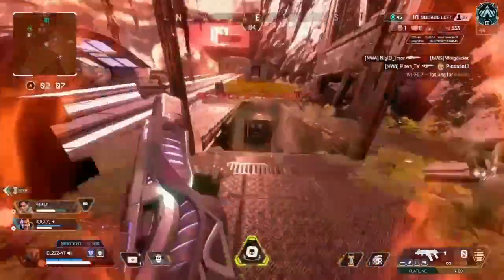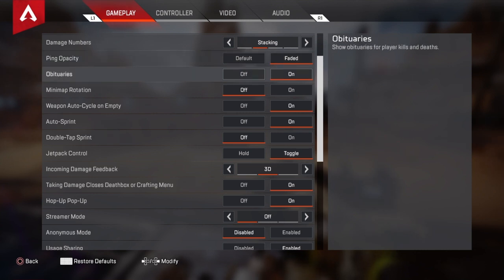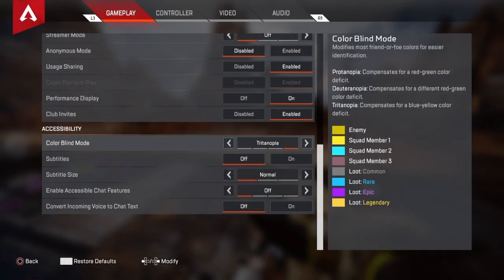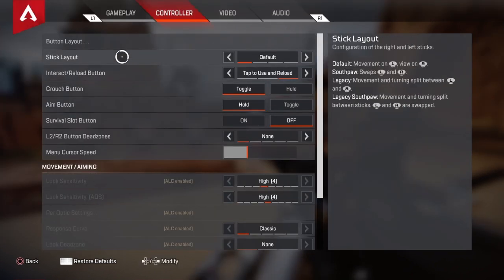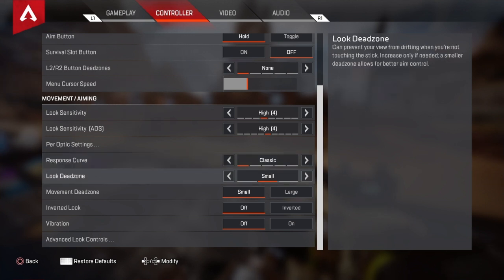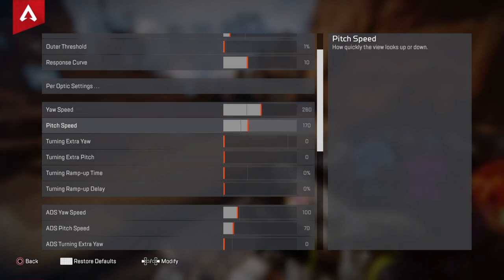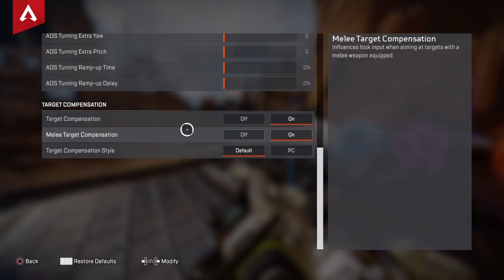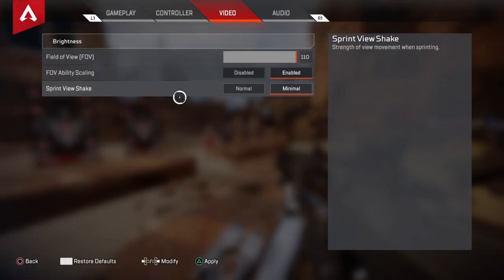THE BEST APEX LEGENDS ALC & BASIC CONTROLLER SETTINGS IN SEASON 10!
Bro I made the timestamps for the video at 1.21 am because I was bored so I hope it helps!

Twitch I'm live Now !

Instagram Daily posts n stuff !

Everything i do is all fair use and appropriate and normal like other Youtubers/Apex Youtubers for anything you want to know or tell me then please Dm me on Instagram so i can get everything sorted many thanks ELZZZ (eg EA, Respawn and other Youtubers)

Intro & Clips! 0:10/1:05

Start of the Settings 1:05/1:10

Gameplay Setting 1:10/3:48

What u came for - ALC & BASIC 3:48/10:05

Video & Audio 10:05/11:02